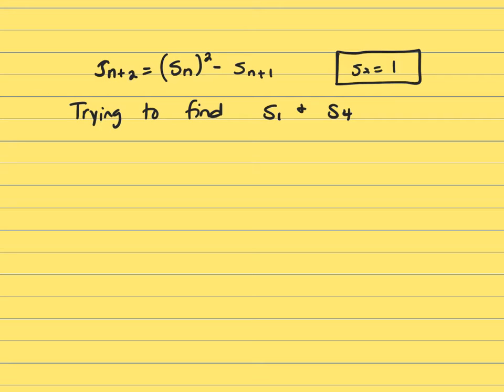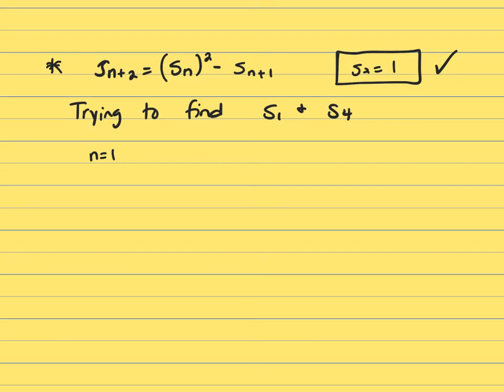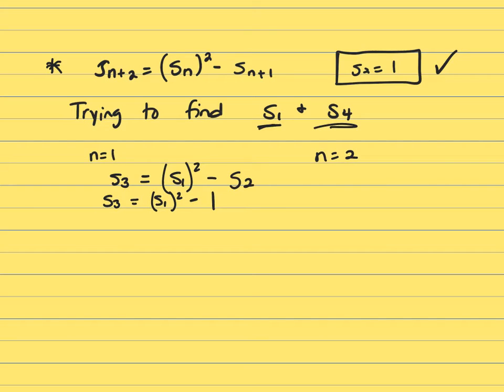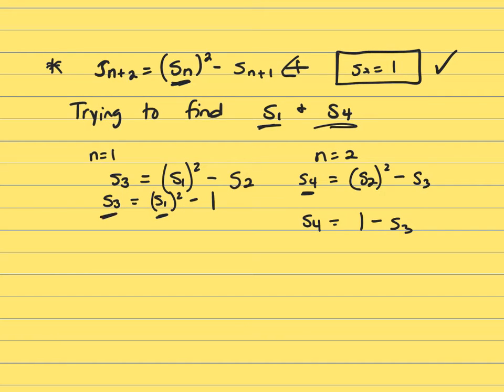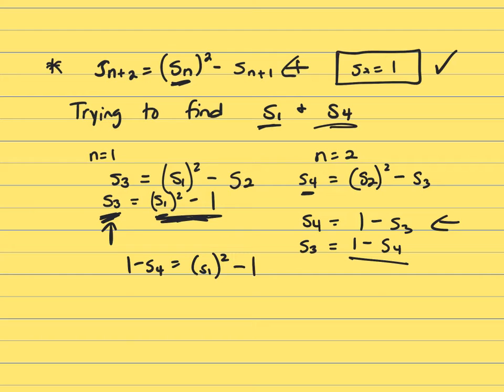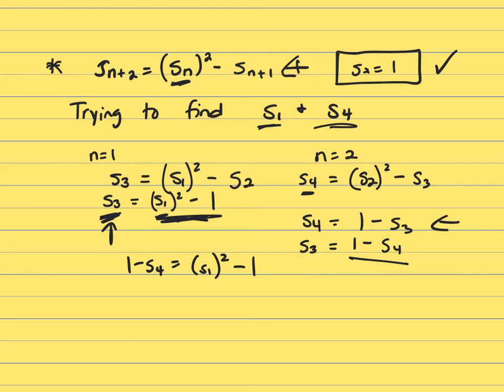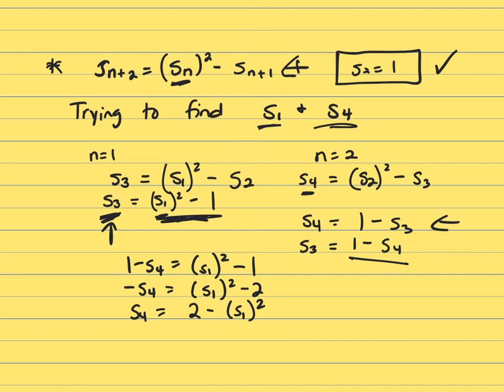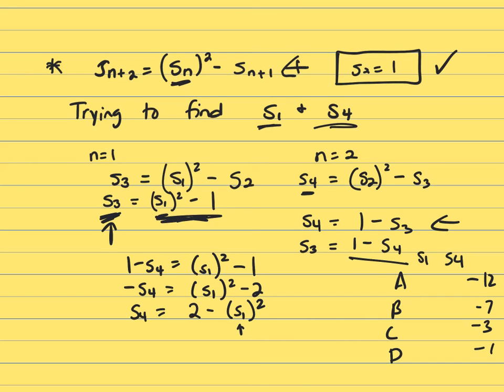EA find values for S1 and S4